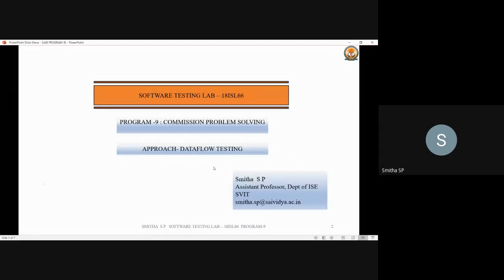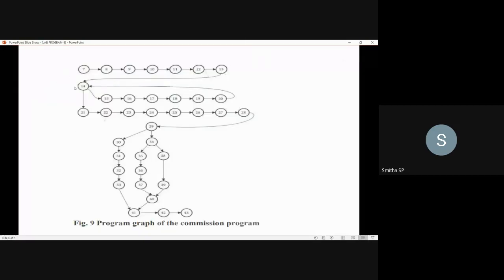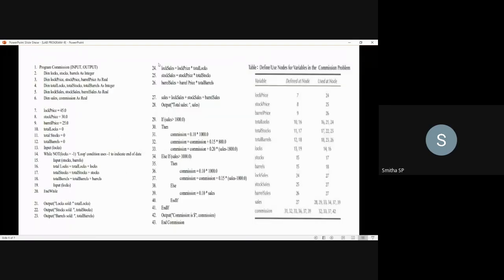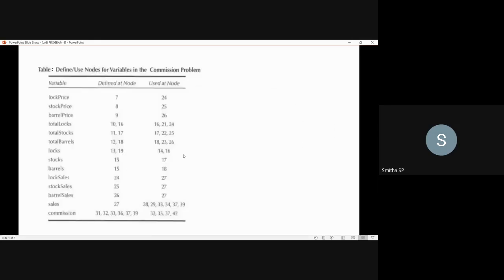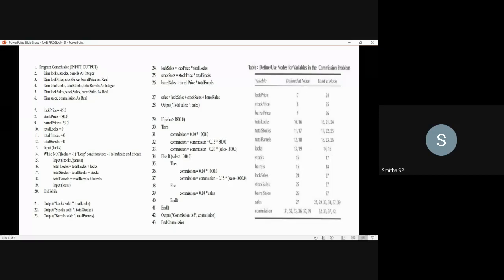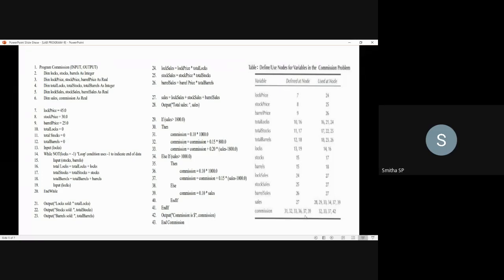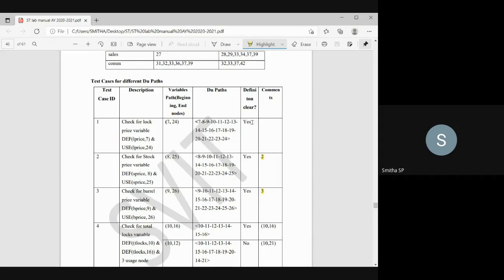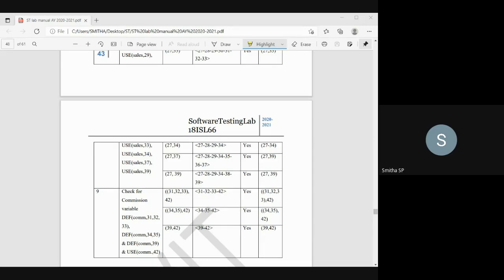ST LAB (18ISL66) _ PROGRAM - 9